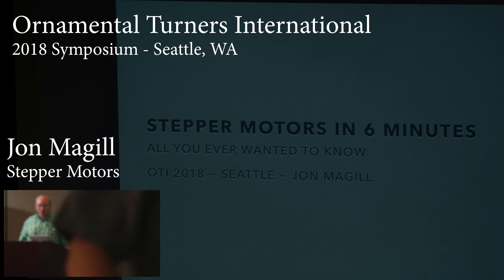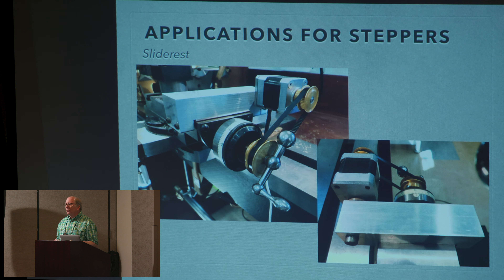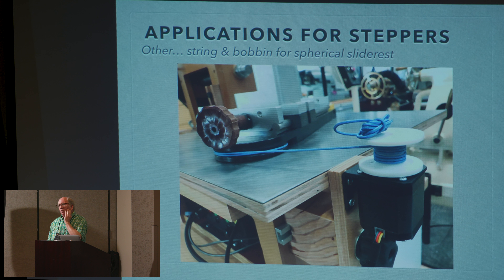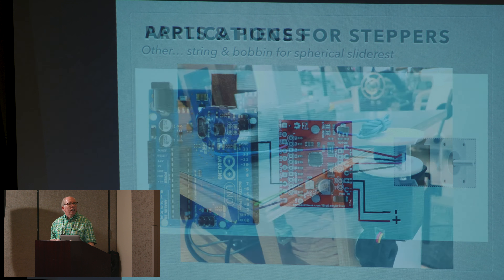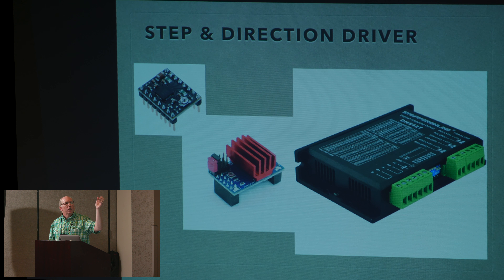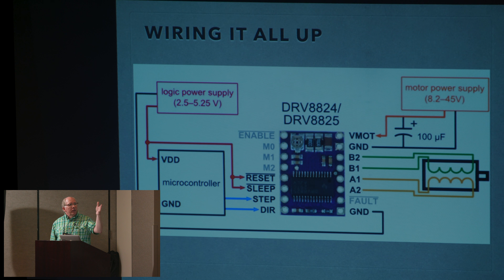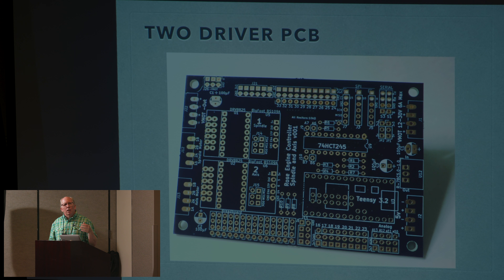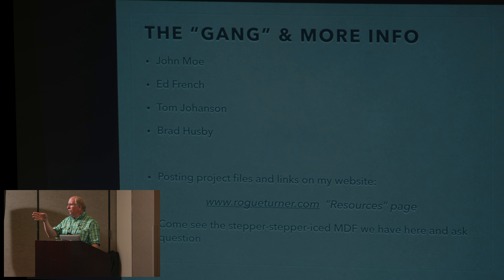Jon Magill - Stepper Motors - OTI Symposium Seattle Washington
Jon Magill presents during the Pecha Kucha sessions at the 2018 Ornamental Turners International biennial symposium in Seattle, WA.